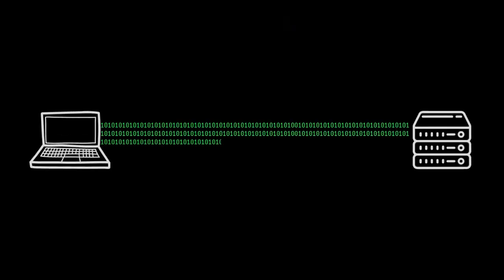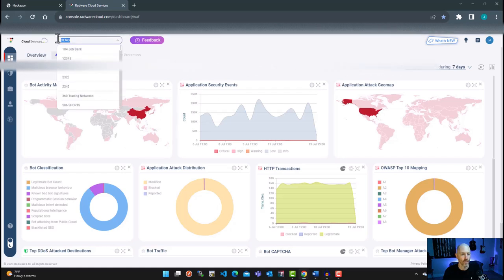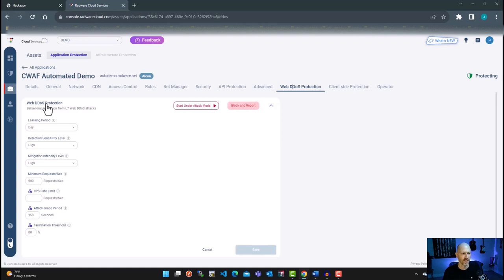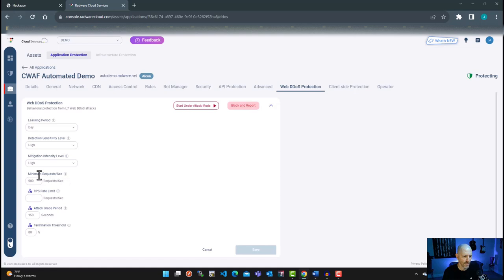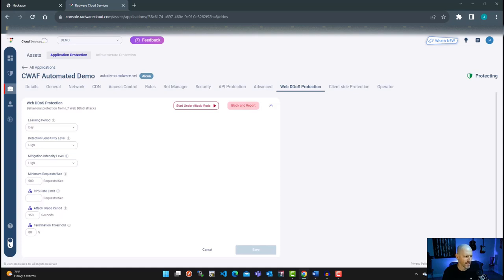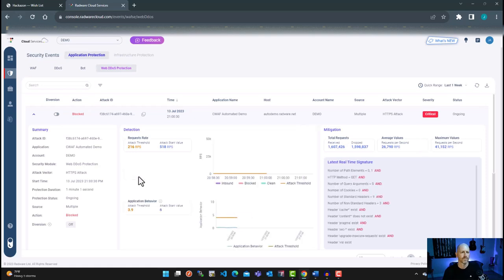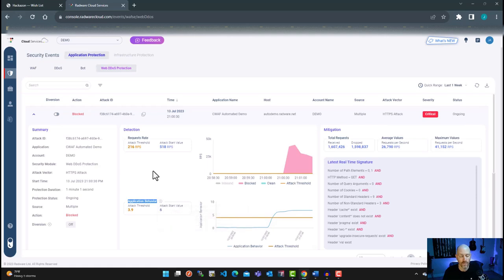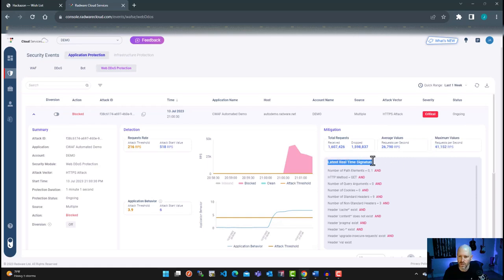DDoS Vs. Radware (DEMO)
Radware Vs. Web DDoS (DEMO)